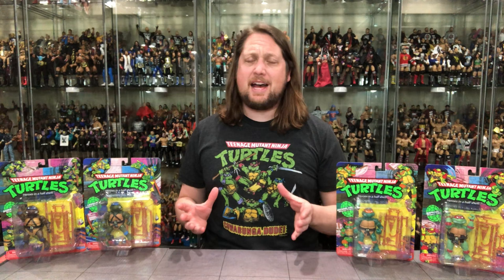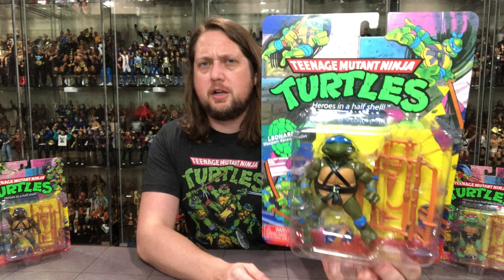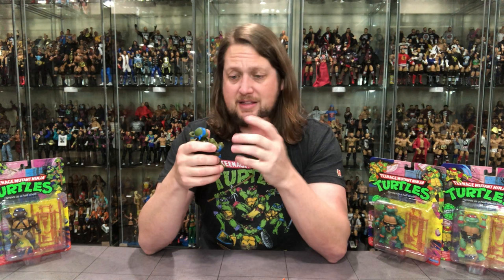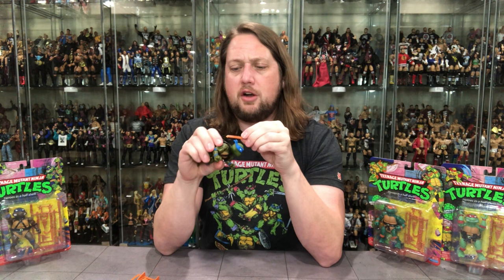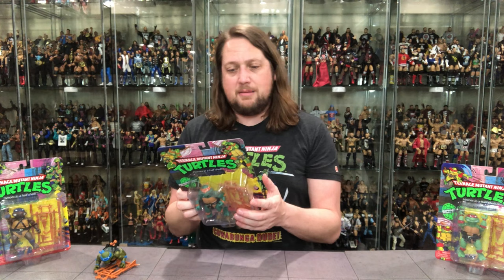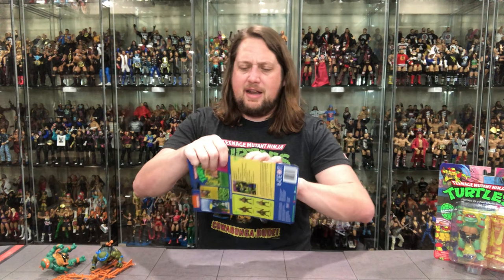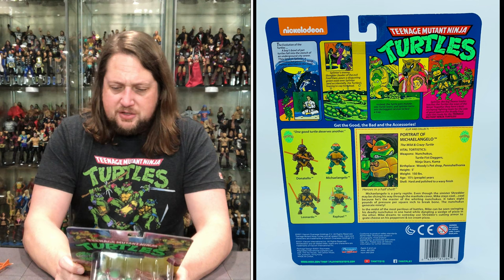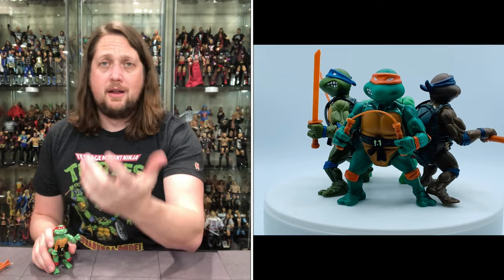Teenage Mutant Ninja Turtles Playmates Unboxing & Review!